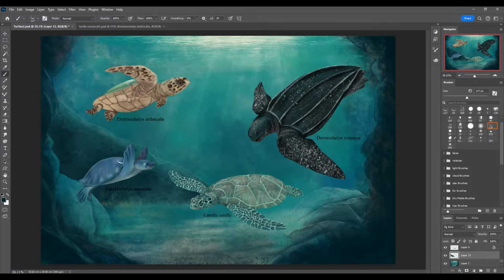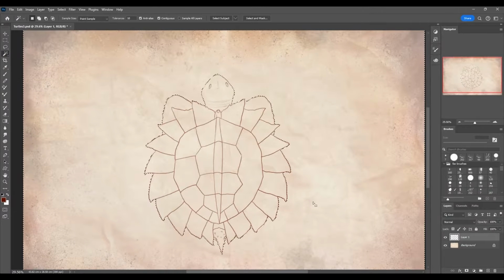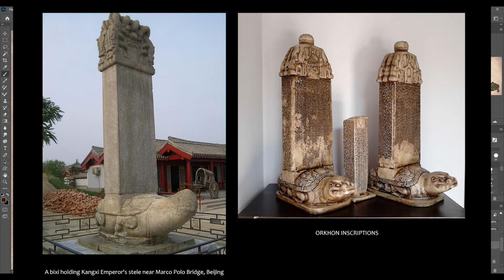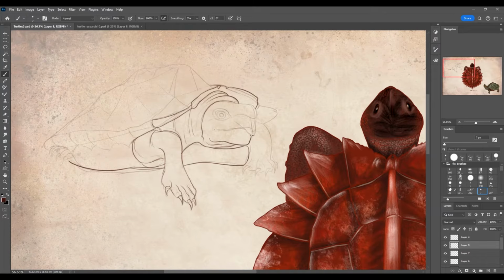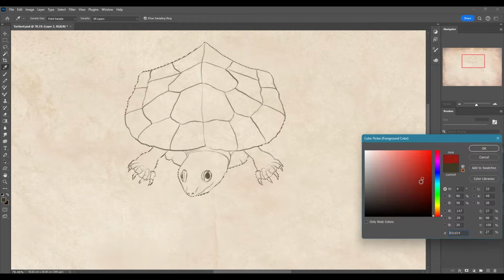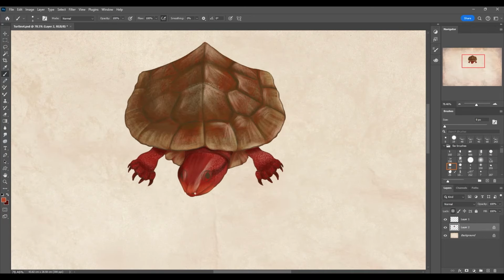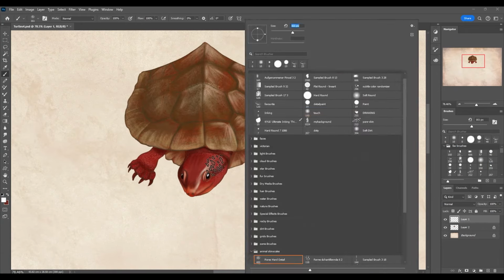I Painted 20 Species of Turtles. Here's What I Learned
In this video I draw 20 species of Turtles.
I hope this video will provide inspiration for concept art, creature design and worldbuilding projects.